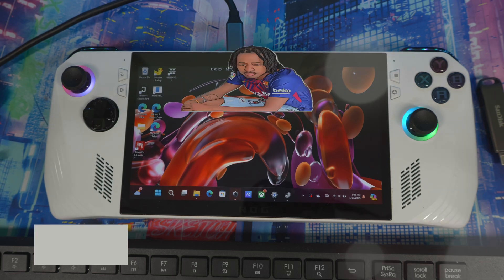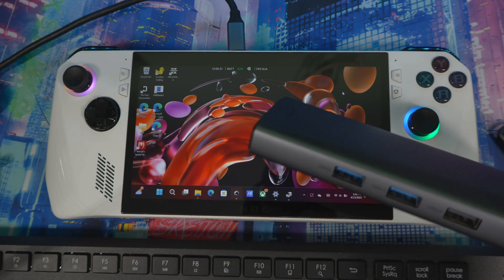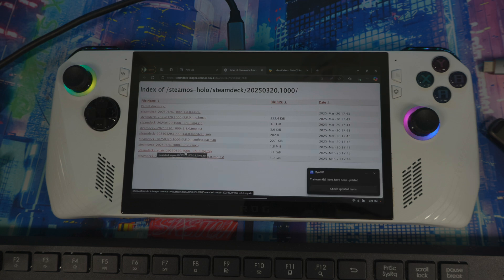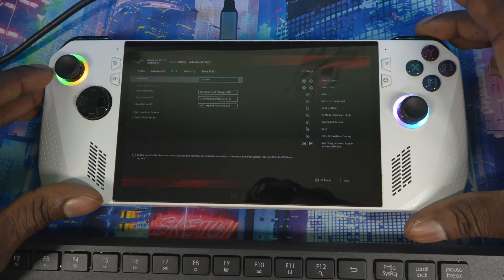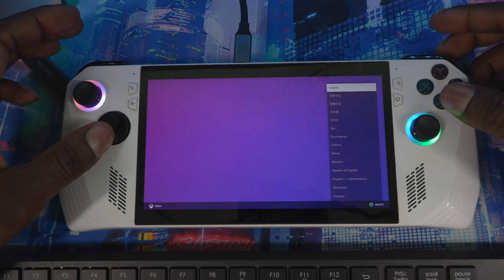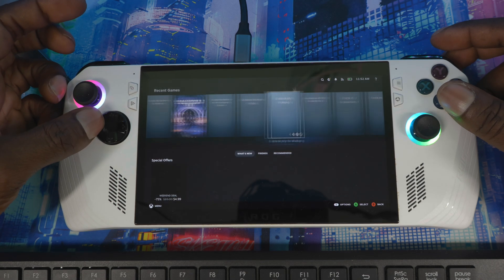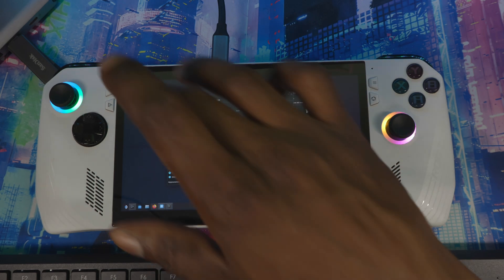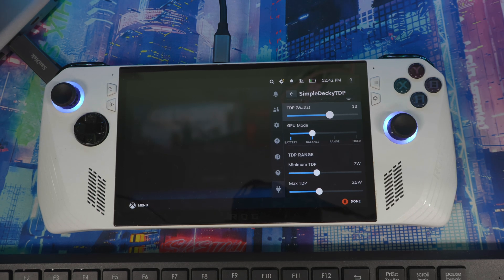Official SteamOS Installation Guide On Handhelds | Legion Go & Rog Ally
Steam Recovery image ( download steam deck repair image zip)

00:00 install official steam OS on rog ally & legion go
01:37 Download steam os recovery image & Balena Ethcher
02:32 Flash steam Os to USB
03:30 Disable secure boot
04:26 install steam Os
08:23 change sudo password
09:12 controller installation
11:06 install decky loader
11:55 install RGB
12:41 install TDP